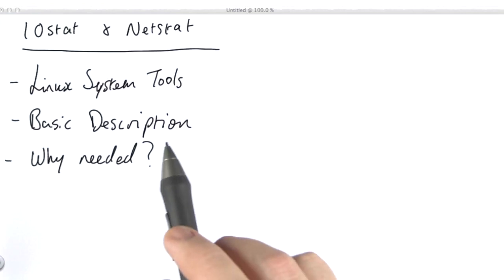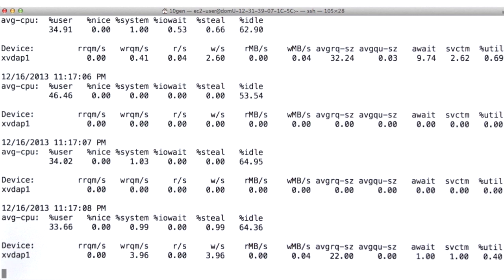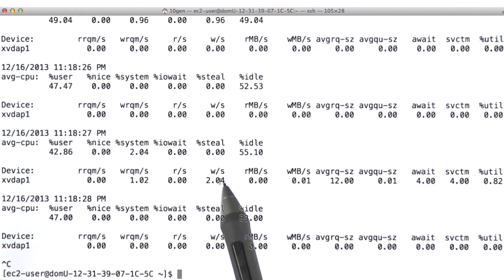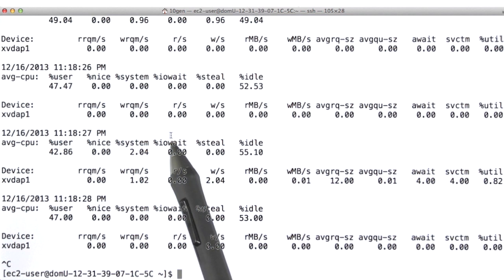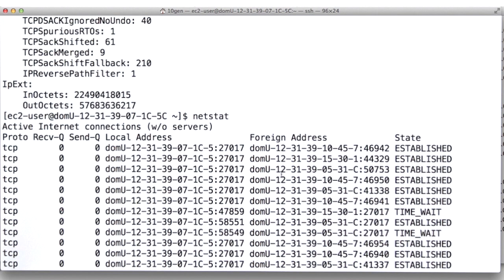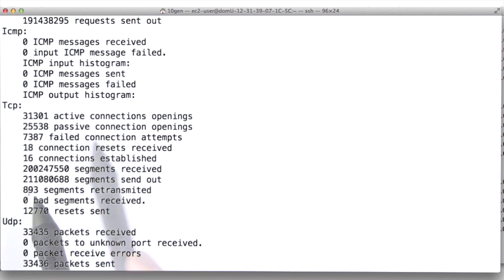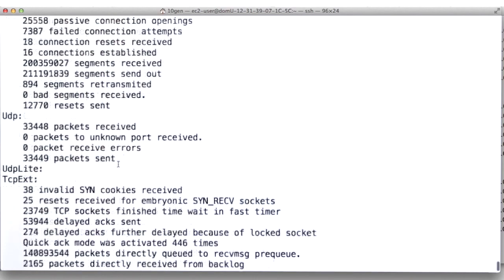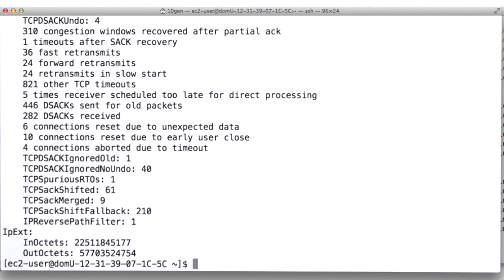11 iostat netstat